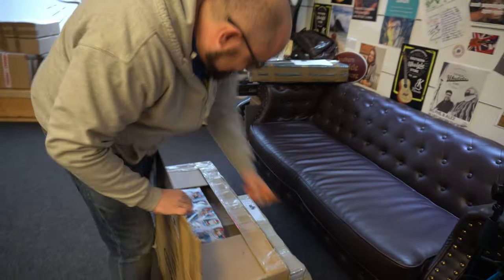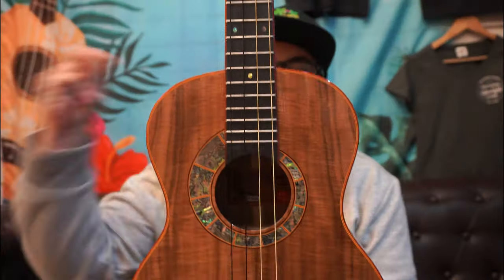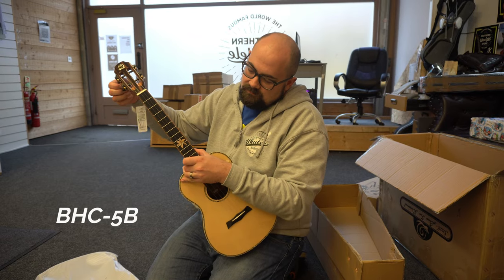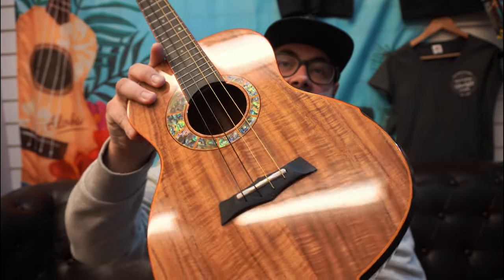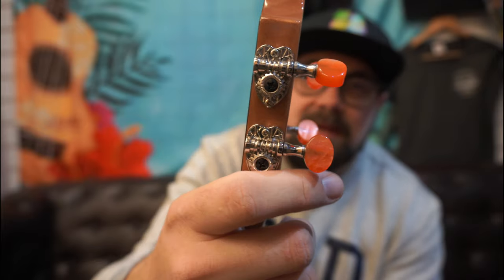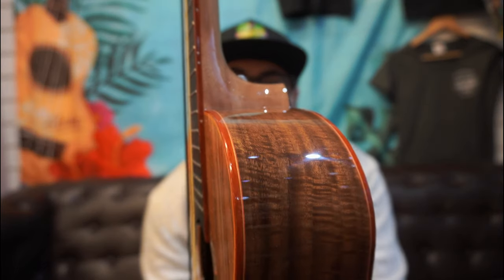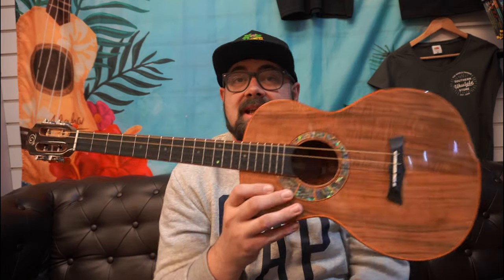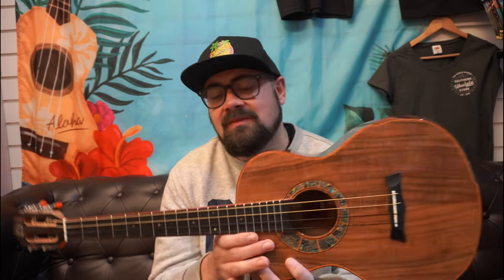Unboxing the first Snail S60B Baritone Ukulele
edit: sorry I forgot to screenshot the S60T... Forgive me.